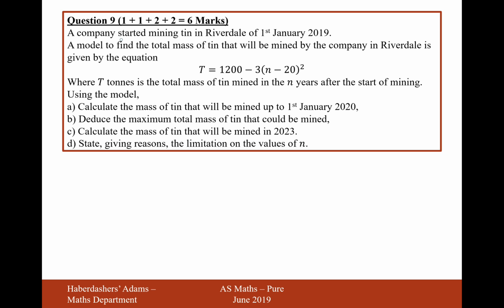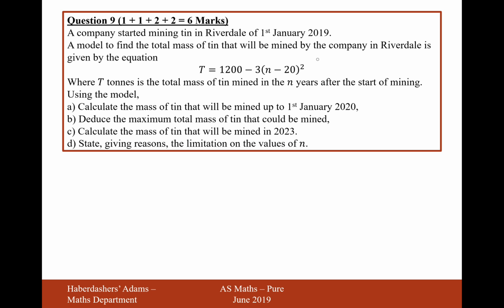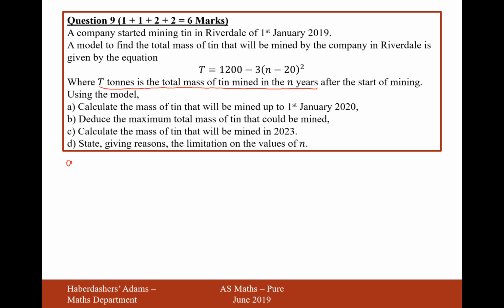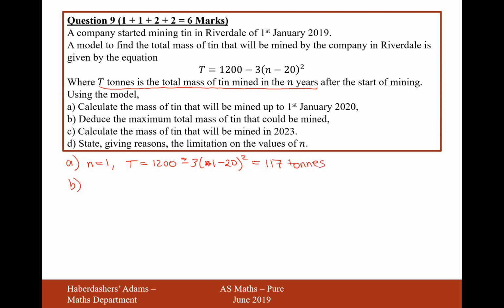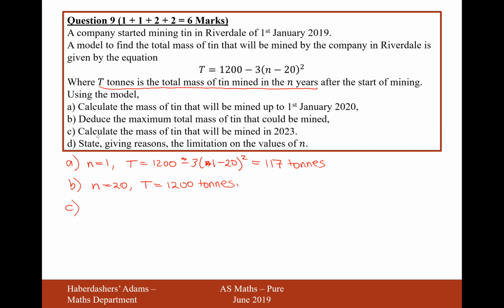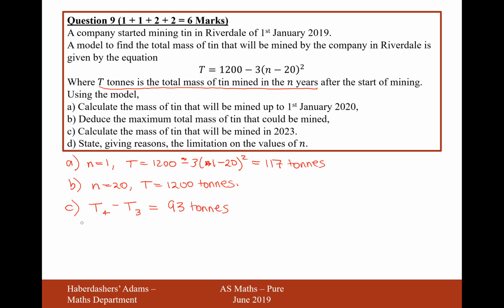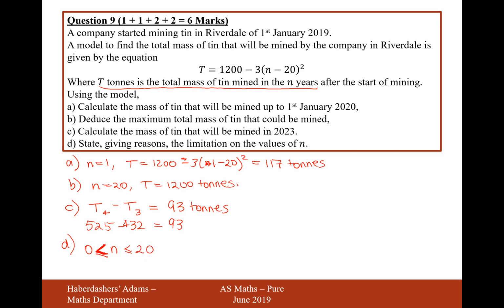AS Maths - June 2019 - Pure - Q9